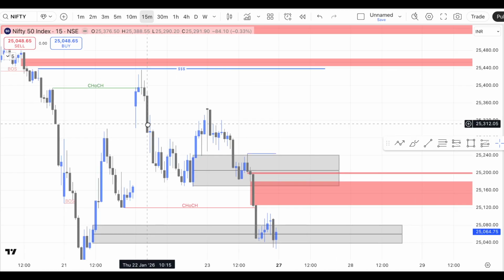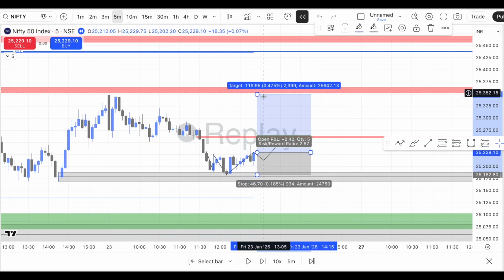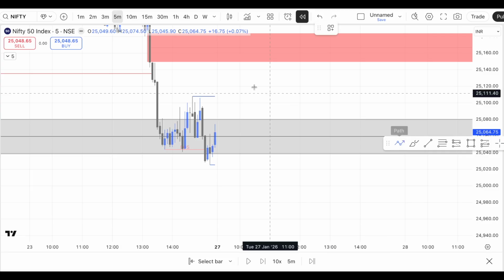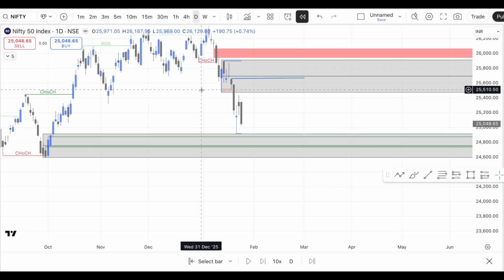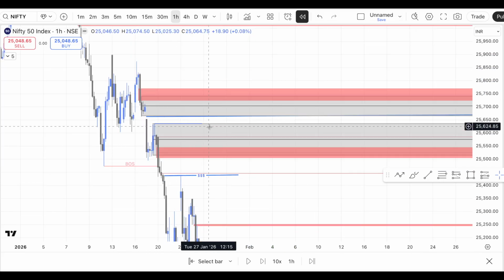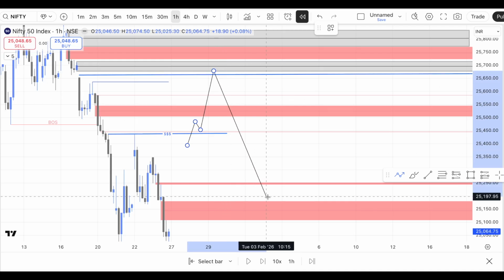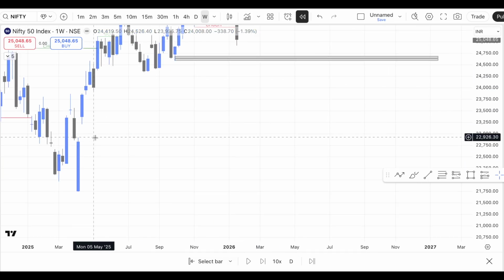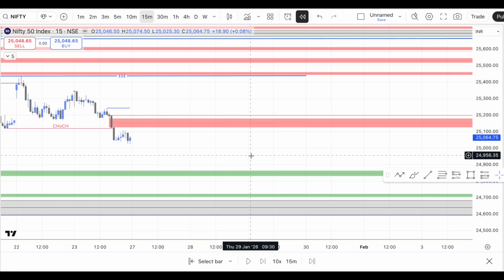Nifty Prediction For Tomorrow 27 January 2026 | Tomorrow Nifty Analysis 27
Welcome Traders,

Topics covered:
27 January market
27 January market analysis
27 January Nifty
options trading
nifty strategy
market prediction for Tuesday
Nifty 27 January Tuesday
nifty 27 January 2026
Nifty 50 tomorrow prediction
nifty analysis
Nifty analysis for next week
nifty tomorrow
nifty Tuesday
nifty on 27 January 2026
nifty on Tuesday
nifty prediction
Nifty prediction for Tuesday
nifty tomorrow
Share Market Tuesday Prediction
Share market on Tuesday
Nifty analysis for 27 January, Tuesday
Nifty Forecast
nifty
Nifty share price
nifty today
nifty analysis